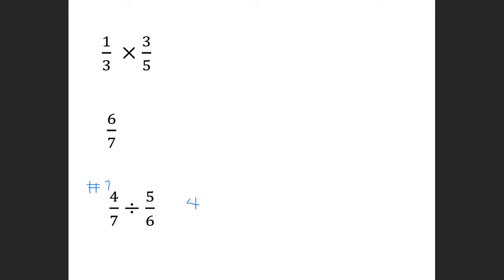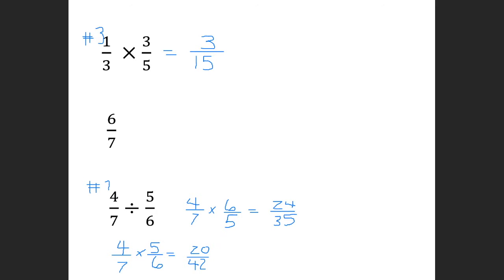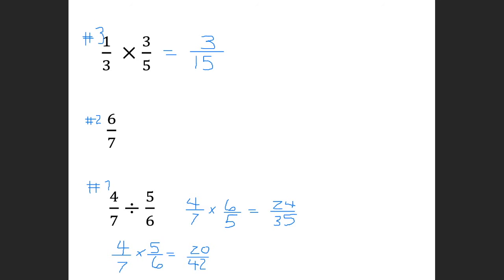What To Expect From An SLG Session Alison & Sona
Curious about SLG sessions and how they run? Check out Leader Alison and Leader Sona's video as they give a demonstration of a mock session.